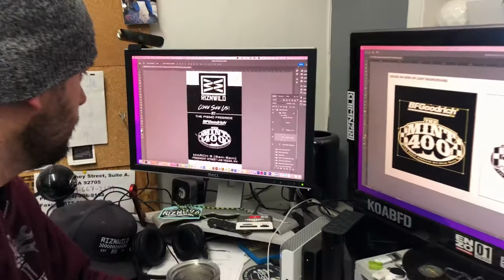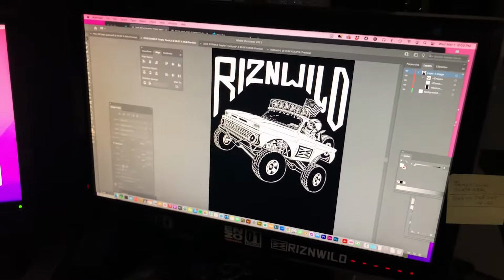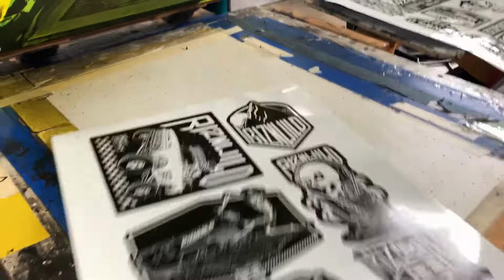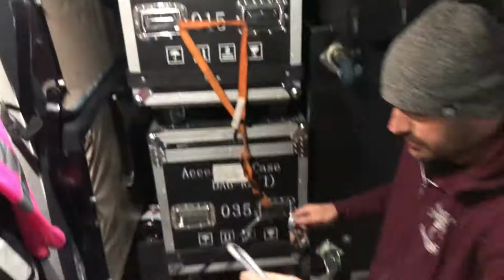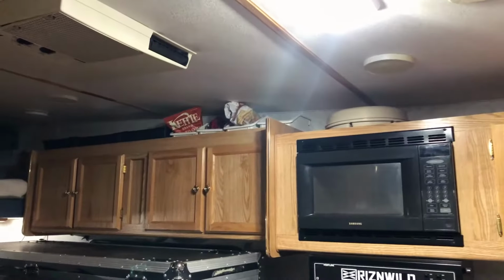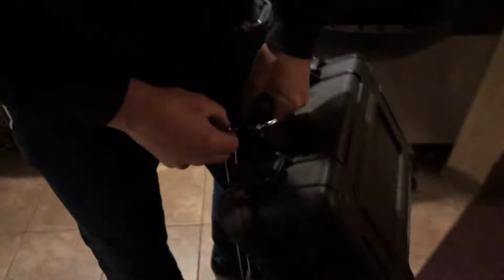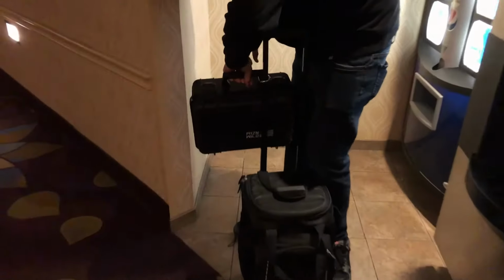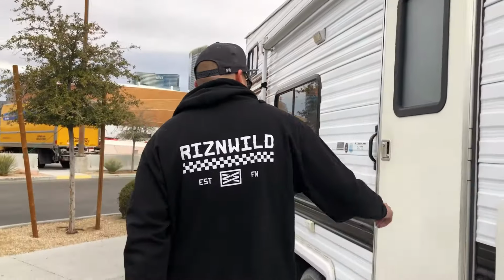Vendor at the Mint 400 2023 | RIZNWILD Clothing Brand | VLOG 14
This was our first time vending at the Mint 400. We have attended this event for a few years as spectators but never as a vendor. We are glad we decided to do this event it was pretty rad and everyone we met was super cool. Here is a little of what 'WE' as vendors have to do to pull off something like this.

LIKE | SUB | COMMENT YO!!